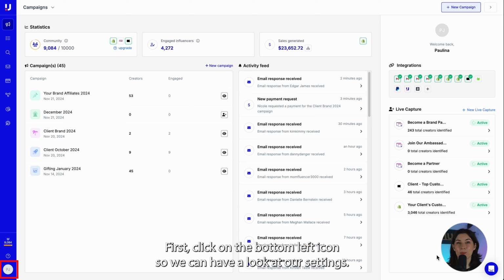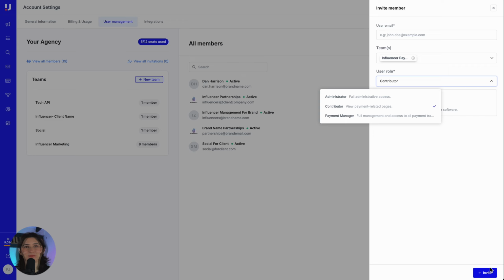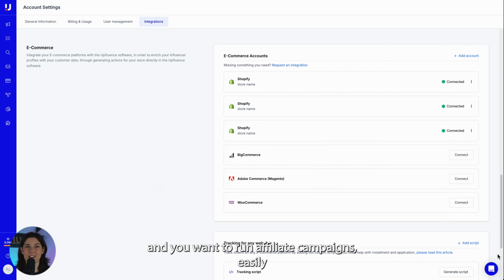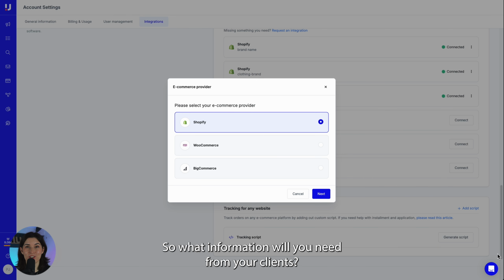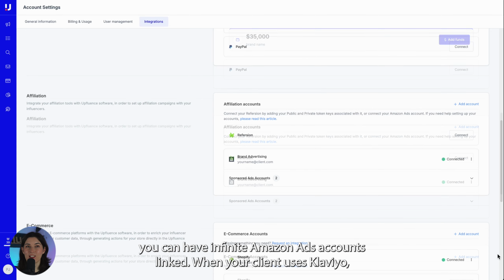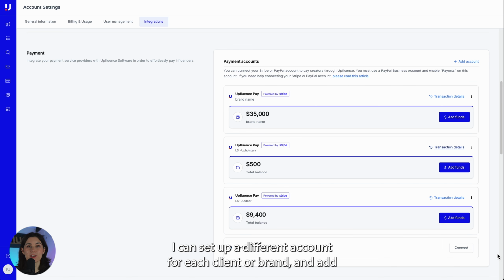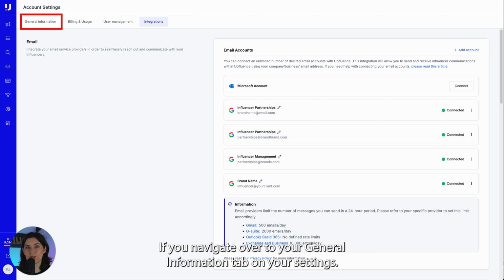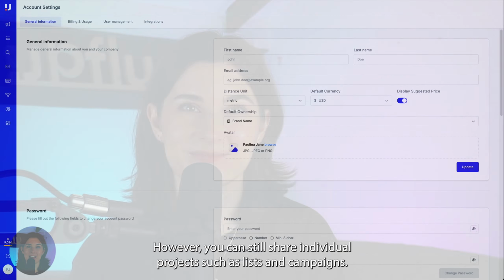📢 The Ultimate Guide to Managing Influencer Campaigns as an Agency | Upfluence Tips & Tools (1/2)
Running influencer campaigns as an agency? Upfluence has everything you need to simplify communication and collaboration with external clients!

Having the right set up will let your agency save time and manpower when sourcing influencers and organizing campaigns for your clients influencer marketing programs.

In this video we cover the following:
✅ Manage multiple clients in one Upfluence account – streamline campaigns, lists & payments for every client.
✅ Set up team & client access with user roles – control permissions & organize stakeholders efficiently.
✅ Integrate email & eCommerce tools – manage outreach & track influencer impact across all client platforms.
✅ Handle budgets & payments per client – separate Upfluence Pay pots for easy tracking & transparent payments.
✅ Optimize workflows for agency success – share integrations, set ownership rules & keep campaigns organized!

If you're looking for how to manage influencers as an agency, check out part 2:

📩 Have questions? Contact our support team!